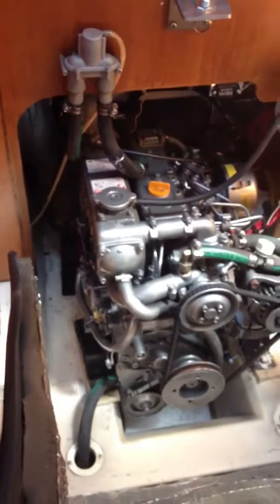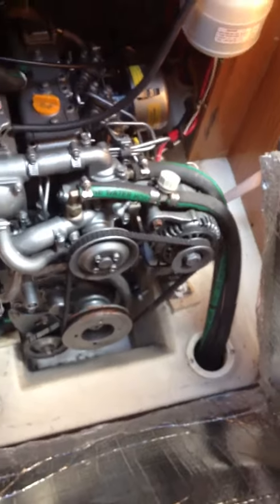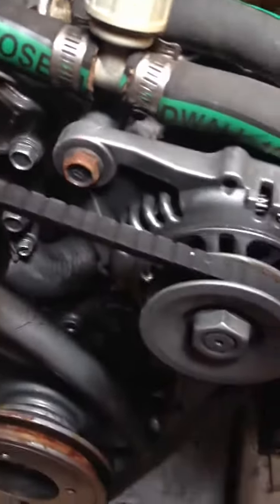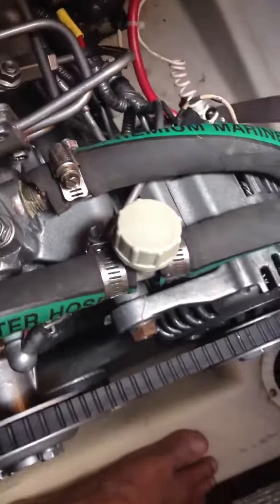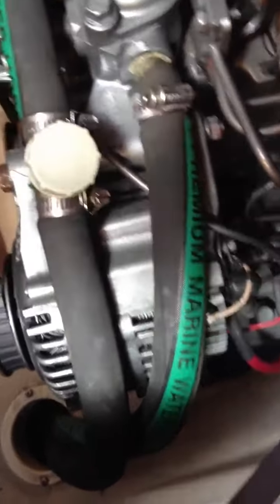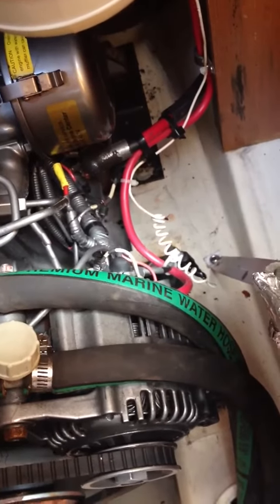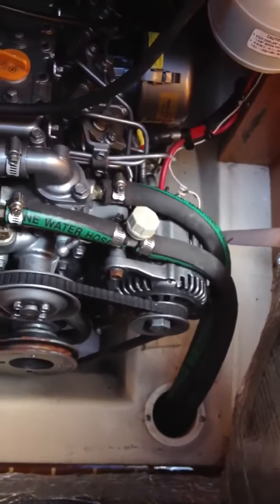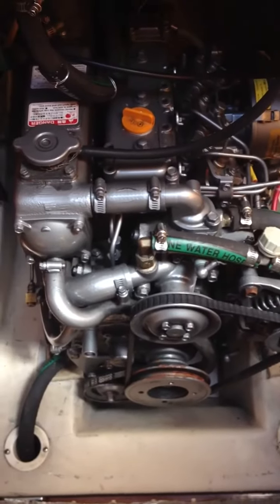Balmar alternator upgrade hunter 356 Part-1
Upgrading to Balmar 110 amp alternator on my hunter 356
Balmar 110 installation on sailboat yanmar 3GM30 feu